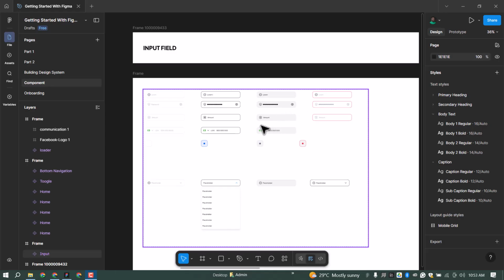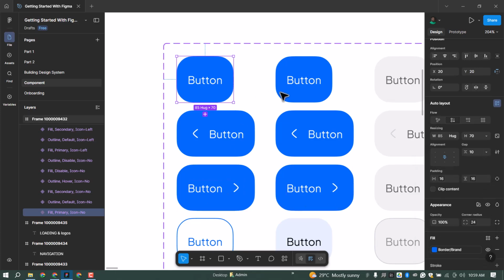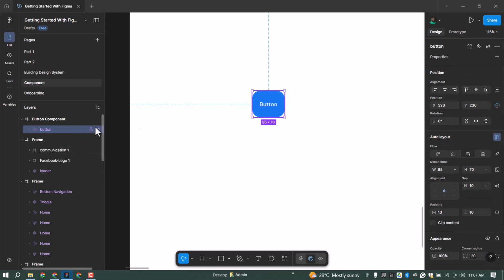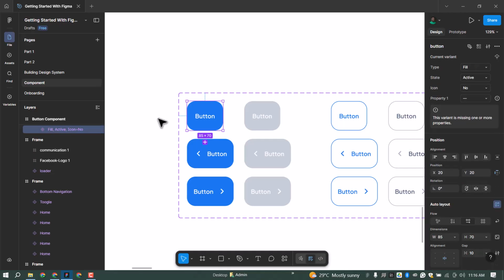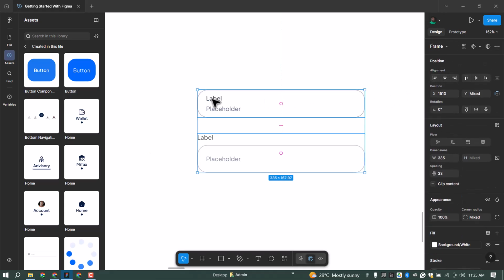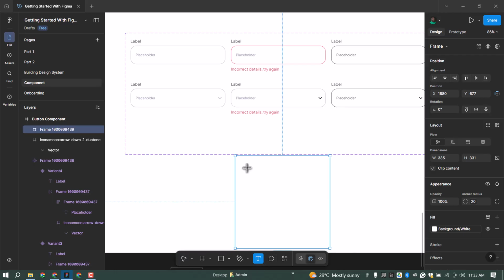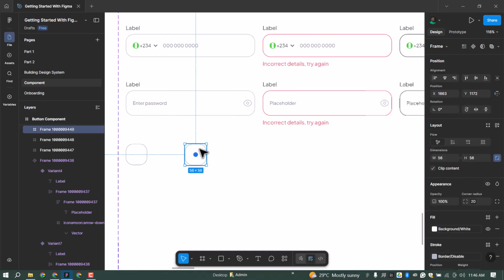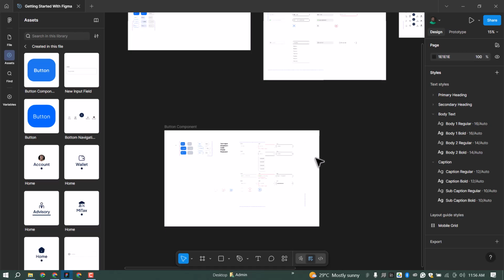Building Design System (Part 3) - Component and Variant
This video is the concluding part of the Building Design System with Figma series. In this lesson, we focus on Components and Variants, bringing together everything covered in the previous parts.

The tutorial is 100% theory and practical, designed to help beginners understand how complete and scalable design systems are built in real-world products.

In this video, you’ll learn:
- What components mean in UI/UX design
- Why components matter in a design system
- Common examples of UI components
- How to create reusable components in Figma
- Building buttons, input fields, navigation bars, and loading components
- How to manage component properties
- How to create and organize component variants

By the end of this video, you’ll have a solid understanding of how colors, typography, components, and variants work together in a complete design system.

Watch till the end to complete the series.